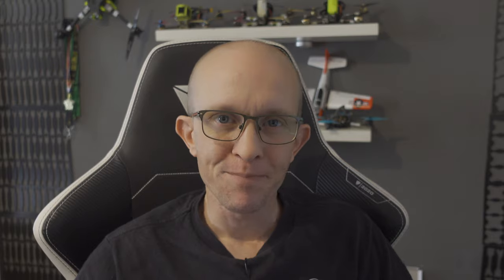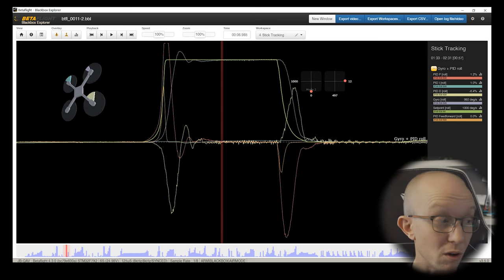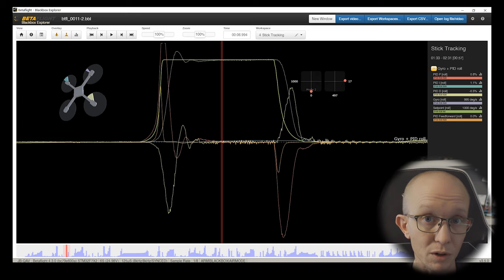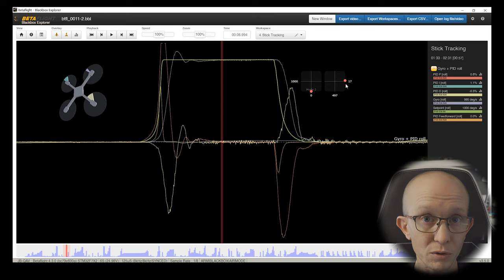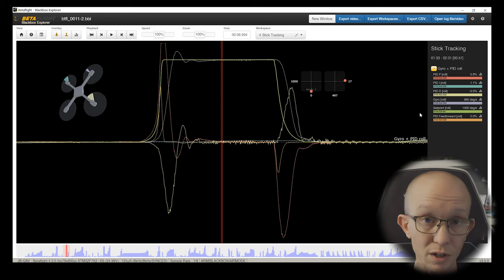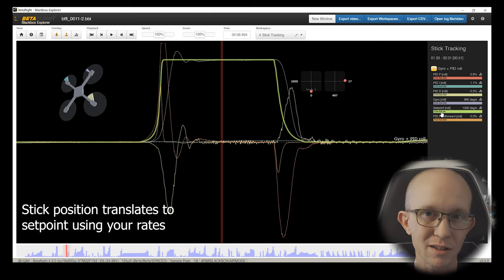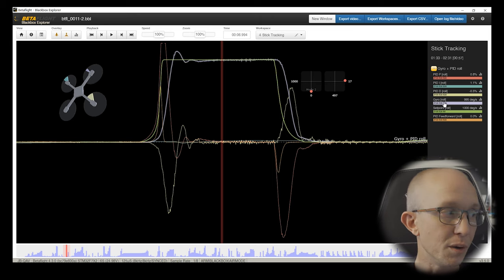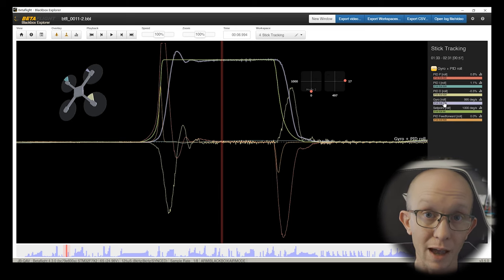HaloRC Osiris Build Guide - Part Three - PID Tuning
This is the 3rd and final part of my Osiris build guide. Here I show you how to look at blackbox and flight footage to determine what values you need to change in your PID settings. I don't claim to know every small detail about how the PID controller works, but I fly a lot, and know how to get the best out of my setups for my style of flying.
I find it strange that other people need to turn off all filtering and run such high gains to achieve sub 10ms latency in stick response. I show you here that just with a few tweaks of the sliders we have maxed out the performance of this setup and acheived 8ms latency and very consistant performance.
I totally forgot to explain yaw in this video and it is quite important not to push the P too high as it uses P instead of D to push back. I term is also important for yaw as it is very active. I find default balance of P I and FF on yaw to be perfect, so I just increase the gain on all three until I get too much bounceback and then back it off.

0:00 - 5:49 - Intro
5:49 - 6:57 - Flight Performance Results
6:57 - 9:27 - Betaflight Settings to test PD Balance
9:27 - 10:47 - PD Balance 1.2 Flight
10:47 - 12:23 - PD Balance 1.5 Flight
12:23 - 13:59 - PD Balance 1.7 Flight
13:59 - 19:41 - Blackbox Review 1.2
19:41 - 22:39 - Blackbox Review 1.5
22:39 - 24:13 - Blackbox Session 1 Conclusion
25:02 - 25:34 - PD Balance 0.8 Flight
25:34 - 25:57 - PD Balance 1.0 Flight
25:57 - 27:33 - Blackbox Review 0.8
27:33 - 29:07 - Blackbox Review 1.0
29:07 - 34:10 - Blackbox Session 2 Conclusion
34:10 - 38:27 - Final PID Tune and Stick Response Results
38:27 - 43:26 - Outro